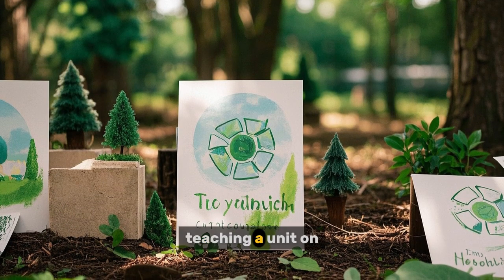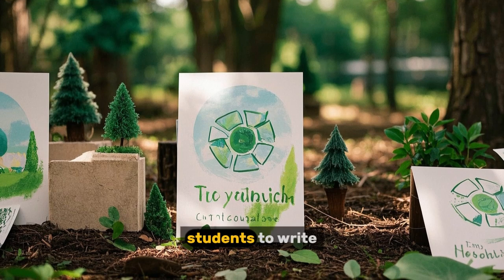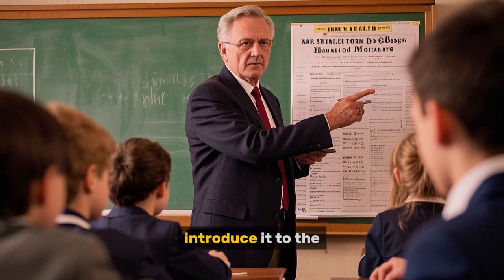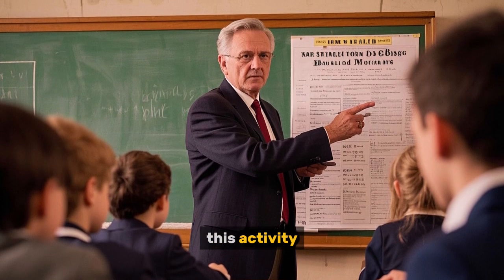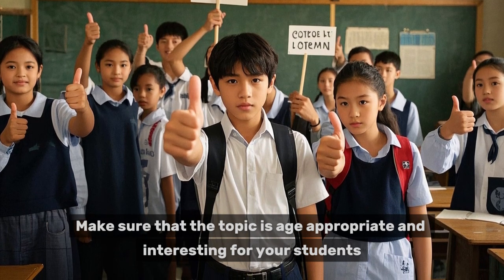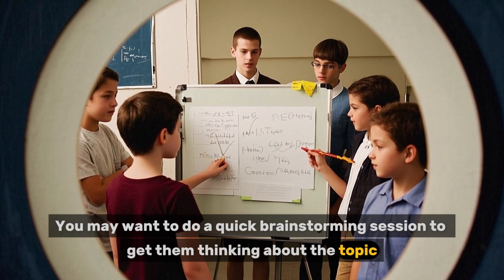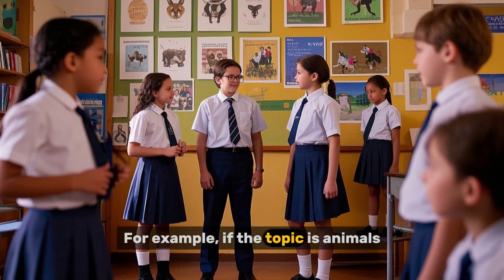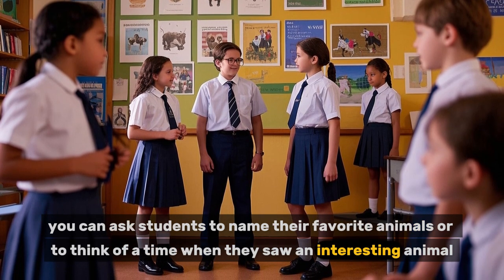Idea Webs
Unlock the secret to engaging paragraph writing for elementary students! ✏️ This video introduces the highly effective "Idea Webs" method, a visual and interactive approach perfect for helping young learners brainstorm, organize their thoughts, and craft well-structured paragraphs.

If you're an educator looking for a dynamic strategy that caters to visual and interactive learning styles, especially in elementary classrooms, this step-by-step tutorial is for you!

✨ In this comprehensive guide, we break down the Idea Webs method into 5 easy-to-follow steps:

0:00 - Introduction to Idea Webs for Educators

0:03 - Why Idea Webs Work in Elementary Classrooms

0:22 - Step 1: Choose a Suitable Topic or Writing Prompt

Tips for selecting engaging, age-appropriate topics (e.g., animals, community helpers, environment).

1:26 - Step 2: Create an Idea Web

What is an idea web? (Graphic organizer, concept map)

How to visually represent the central idea and related concepts.

Materials you can use (whiteboard, chart paper, sticky notes).

3:37 - Step 3: Discuss and Elaborate on Ideas

Facilitating class discussions to expand on initial thoughts.

Using open-ended questions to encourage deeper thinking.

4:21 - Step 4: Select a Focus

Guiding students to narrow down ideas to form a clear topic sentence.

4:49 - Step 5: Write a Paragraph

Transitioning from the idea web to a cohesive paragraph.

Emphasizing complete sentences, correct grammar, punctuation, and vivid language.

5:12 - Important Considerations & Tips for Success

Using colorful/tactile materials and visual aids.

Providing opportunities for reflection.

Modifying for diverse learners (sentence starters, advanced challenges).

6:04 - Conclusion: The Power of Idea Webs

The Idea Webs method not only simplifies the writing process but also builds confidence in young writers by making brainstorming and organization a fun, visual activity.

💬 Have questions or want to share your experience with Idea Webs?